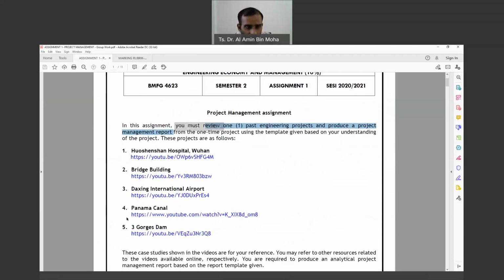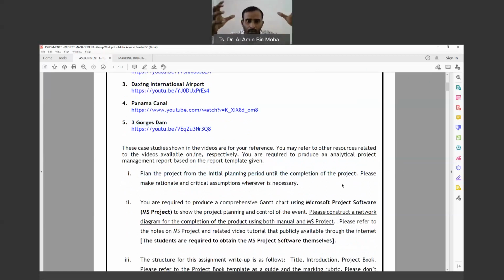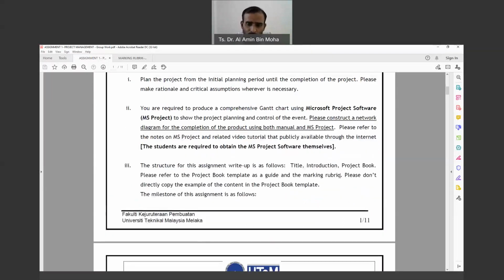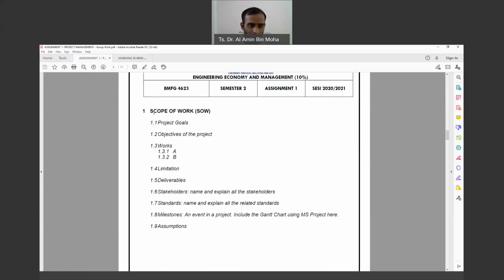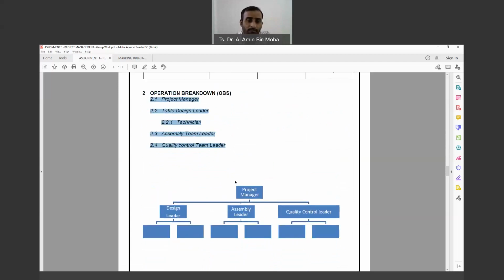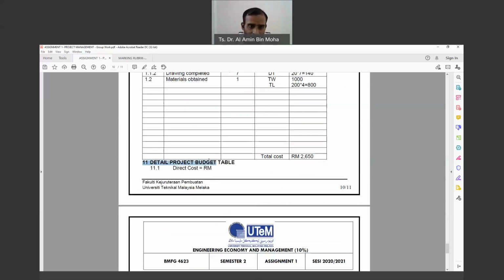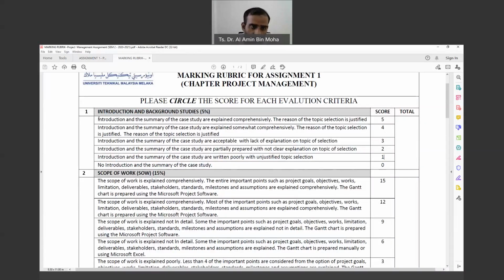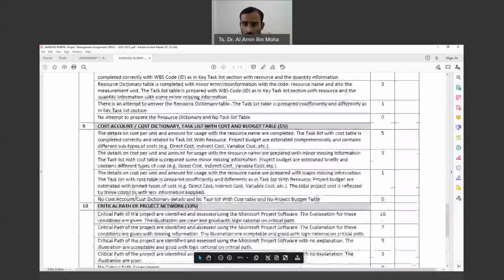Assignment 1 -Briefing on Project Management Assignment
This video is prepared for the BMFG 4623 students to brief about assignment 1. Please contact your lecturer if you require more information.